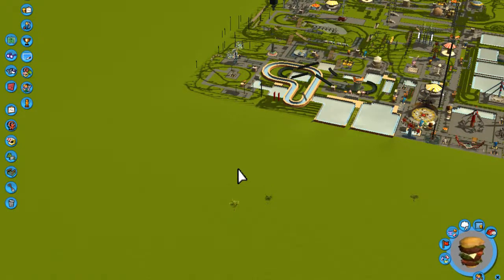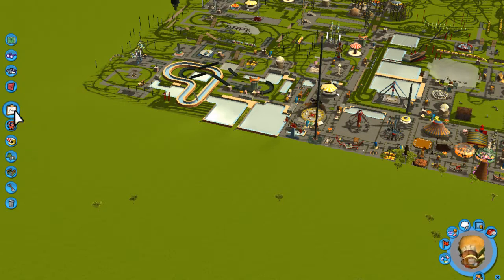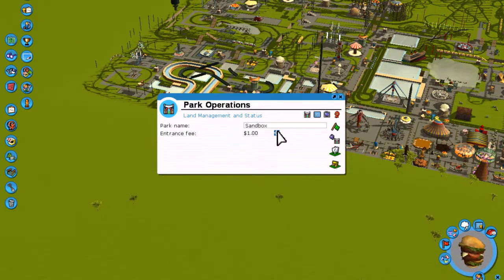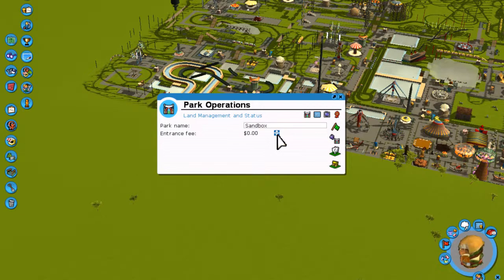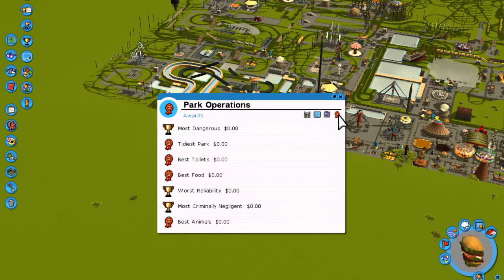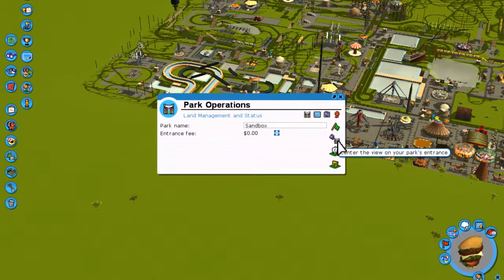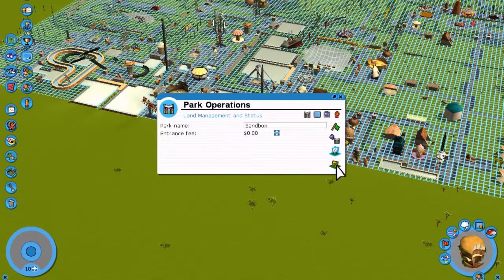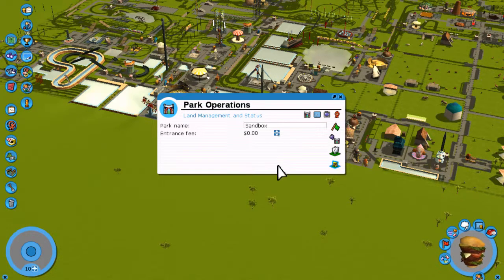Rollercoaster Tycoon3 How to change entrance fees